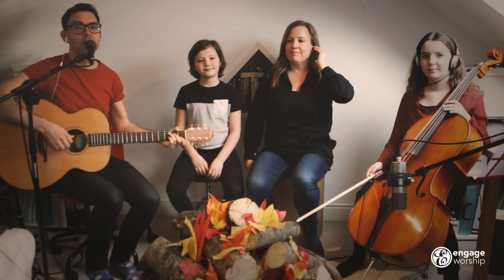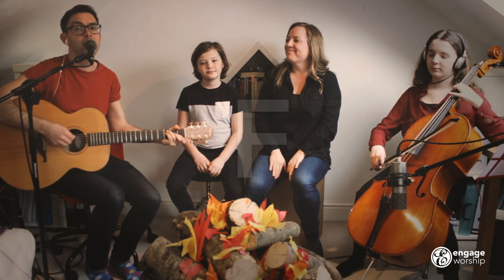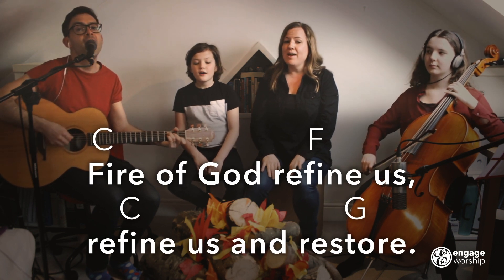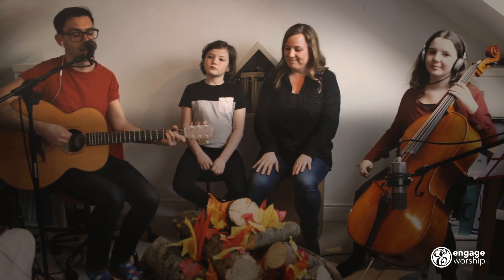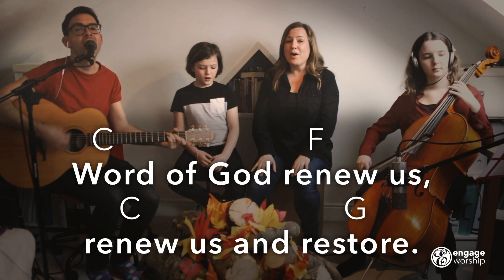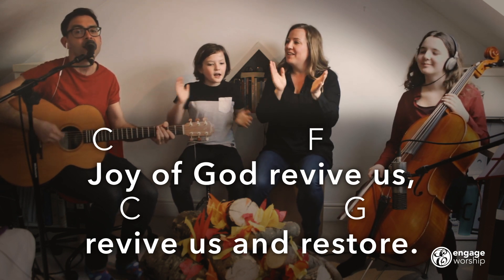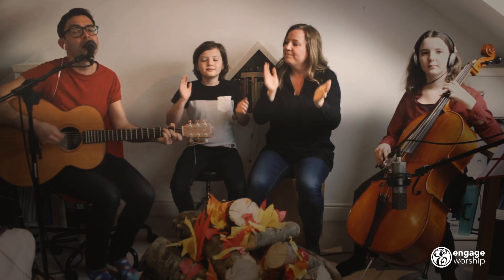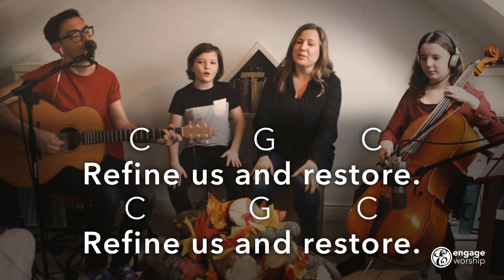Fire of God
All-age worship song. Get a downloadable version you can use in online services and sheet music

Please remember to report any photocopies or streaming on your CCL licence. CCLI #7172377